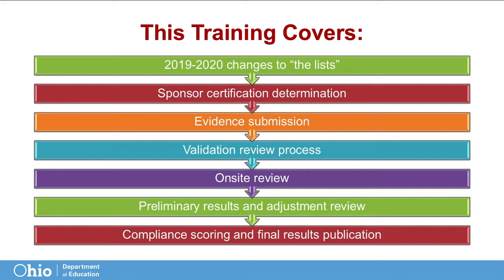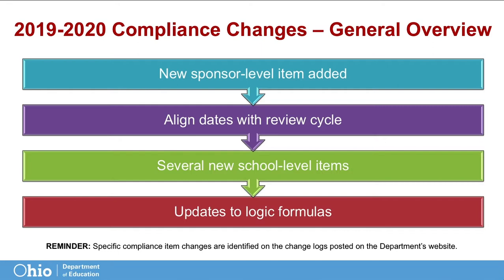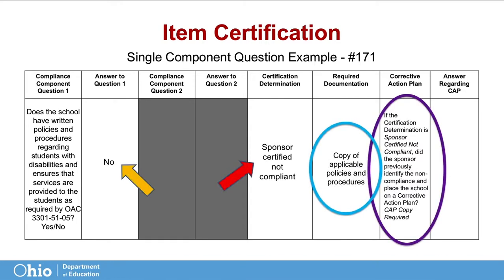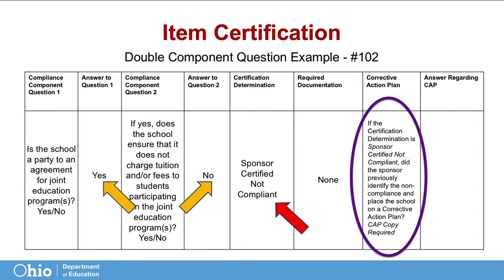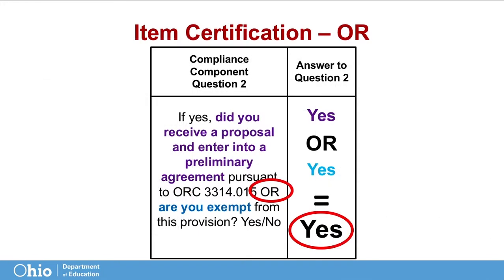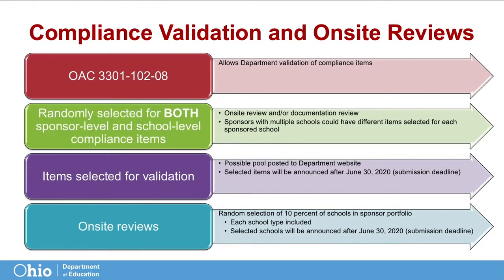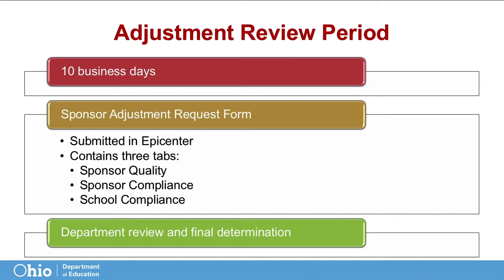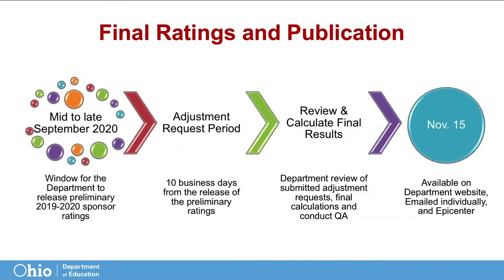ODE: Compliance Component of the 2019-2020 Community School Sponsor Evaluation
July 2019